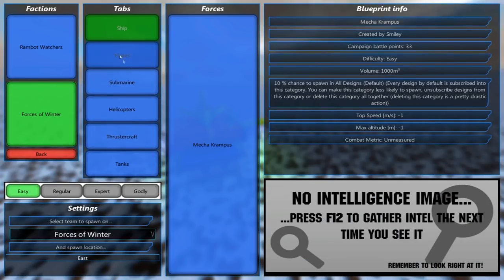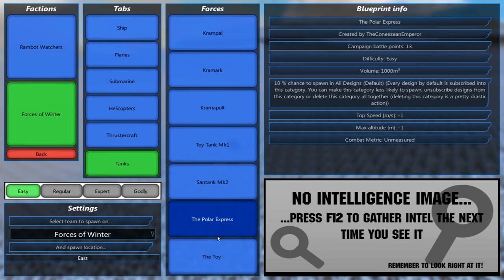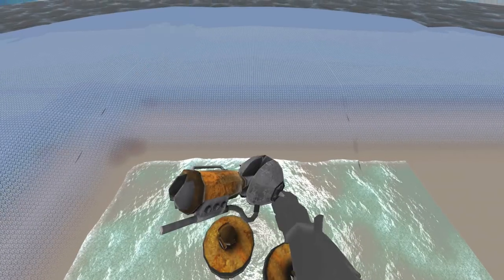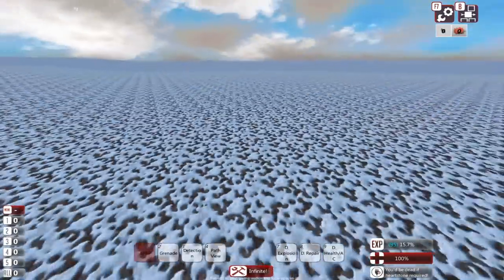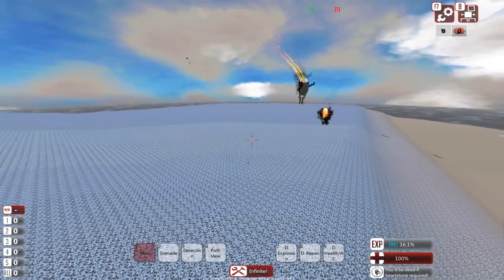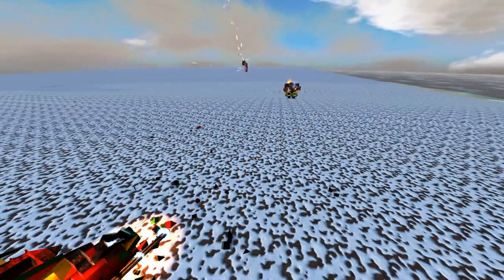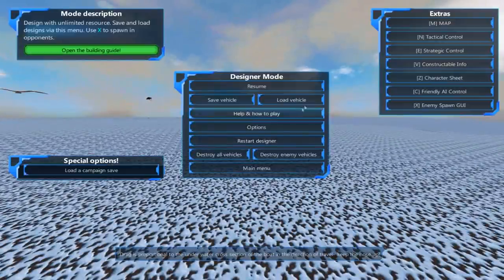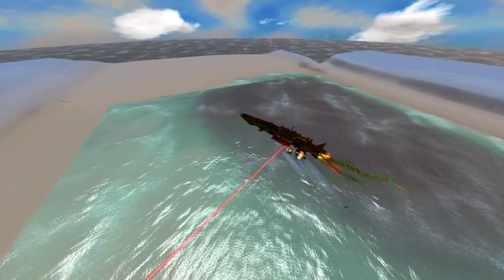Festive Craft and End-Of-2018 Rambling - From the Depths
Anyone see where my year went? It was here just a moment ago.

Other music used:
Dan Bodan - Nike Sharing to Paradise